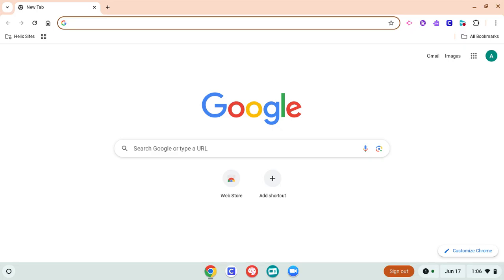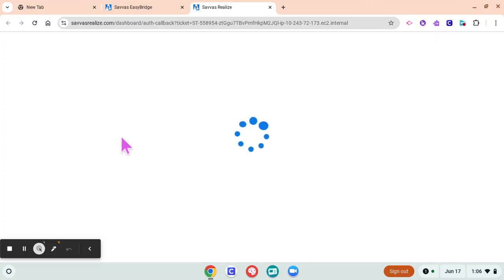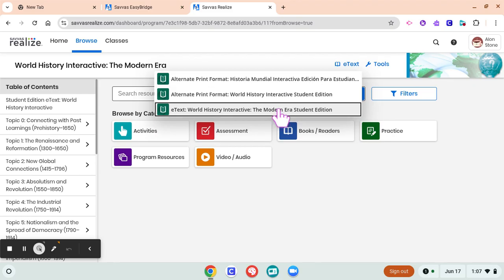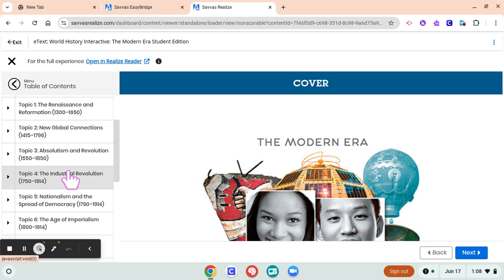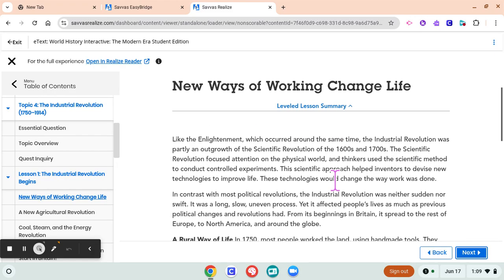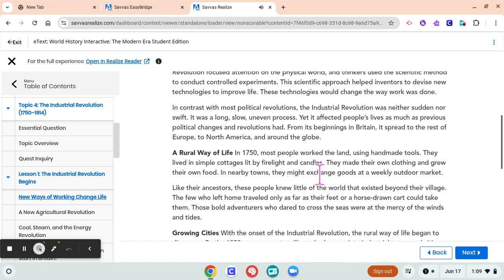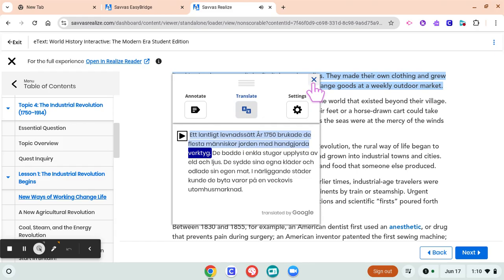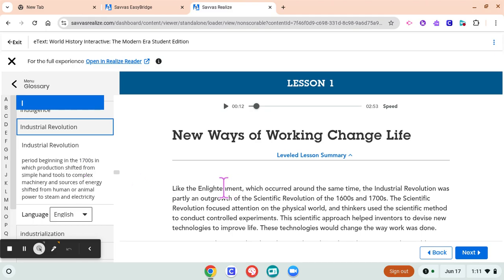Accessing the online World History Textbook Savvas